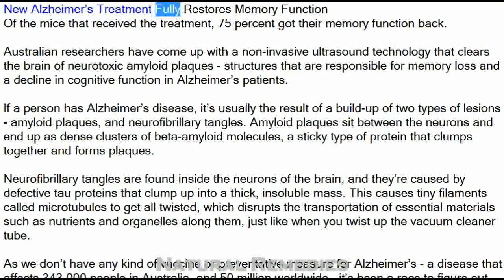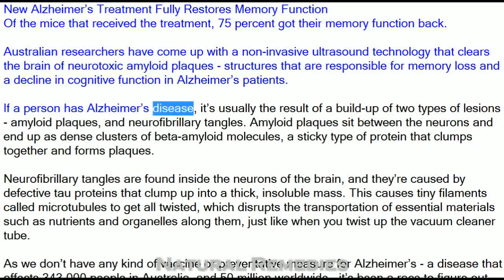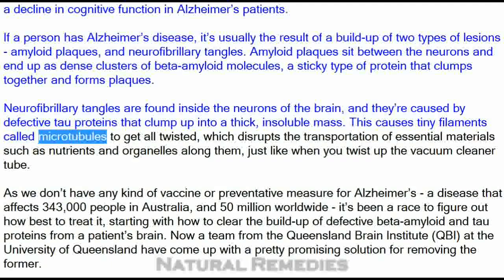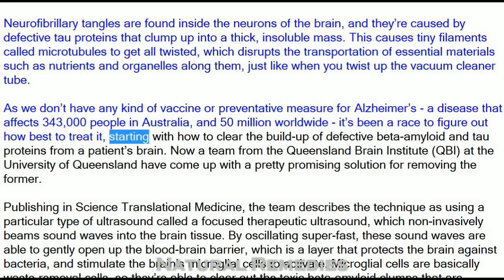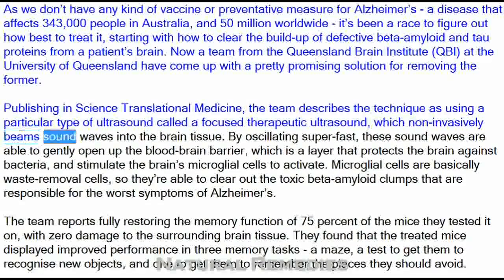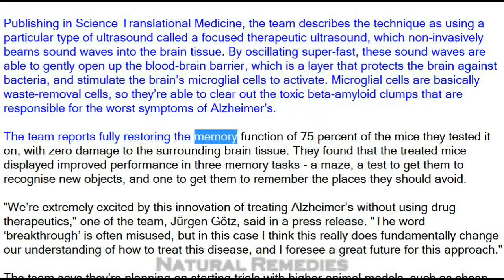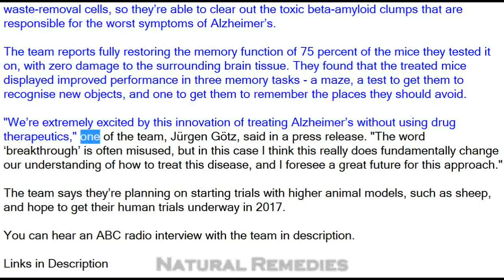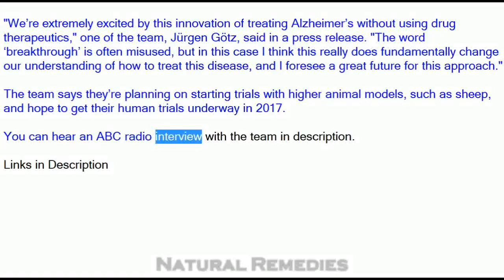New Alzheimer’s Treatment Fully Restores Memory Function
Australian researchers have developed a non-invasive ultrasound technology that clears the brain of neurotoxic amyloid plaques. Neurotoxic amyloid plaques are one of the structures responsible for memory loss and a decline in cognitive function in Alzheimer’s patients. Their success rate in rat test subjects? 75%.

If a person has Alzheimer’s disease, it is usually the result of a build-up of two types of lesions – amyloid plaques, and neurofibrillary tangles. Amyloid plaques sit between the neurons and end up as dense clusters of beta-amyloid molecules, a sticky type of protein that clumps together and forms plaques.

Neurofibrillary tangles are found inside the neurons of the brain, and they are caused by defective tau proteins that clump up into a thick, insoluble mass. This causes tiny filaments called microtubules to get all twisted, which disrupts the transportation of essential materials such as nutrients and organelles along them, just like when you twist up the vacuum cleaner tube.

Worldwide, nearly 44 million people have Alzheimer’s or a related dementia. Finding a way to treat it has been a struggle. However, most researchers believe the start of treatment involves removing the build-up of defective beta-amyloid and tau proteins in the patient’s brain.

This new treatment developed by the Queensland Brain Institute (QBI) at the University of Queensland is all about removing this harmful plaque the safest way possible.

Publishing in Science Translational Medicine, the team describes the technique as using a particular type of ultrasound called a focused therapeutic ultrasound, which non-invasively beams sound waves into the brain tissue. By oscillating super-fast, these sound waves are able to gently open the blood-brain barrier, which is a layer that protects the brain against bacteria, and stimulate the brain’s microglial cells to activate. Microglila cells are basically waste-removal cells, so they are able to clear out the toxic beta-amyloid clumps that are responsible for the worst symptoms of Alzheimer’s. (Science Alert)

Basically, they are helping the body heal itself, and the results are fantastic. They fully restored memory function in 75% of the mice tested with zero damage to the surrounding brain tissue. Mice that were tested showed improvement in three types of memory tasks: a maze, recognising new objects and remembering places to avoid.

“We are extremely excited by this innovation of treating Alzheimer’s without using drug therapeutics,” one of the team, Jürgen Götz, said in a press release. “The word ‘breakthrough’ is often misused, but in this case, I think this really does fundamentally change our understanding of how to treat this disease, and I foresee a great future for this approach.”

The team hopes for human trials in 2017.
You can hear an ABC radio interview with the team here.
You can also learn more from the video below!